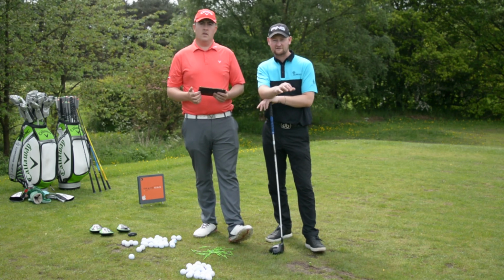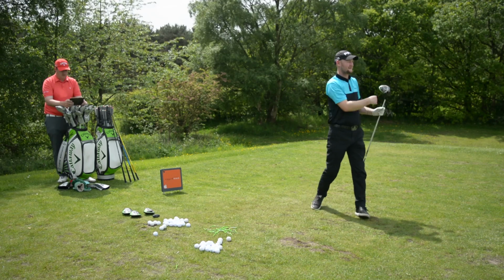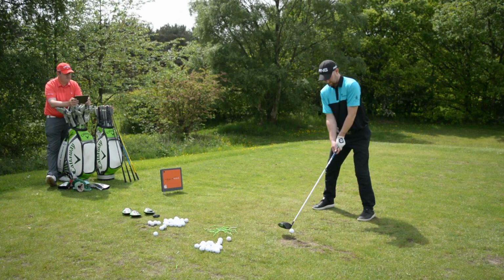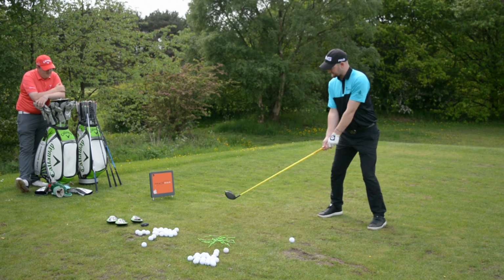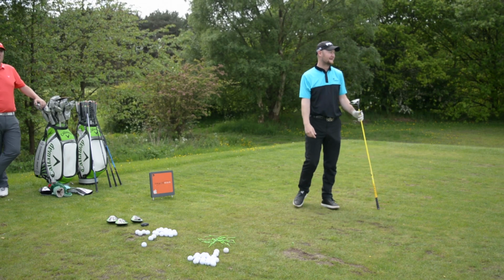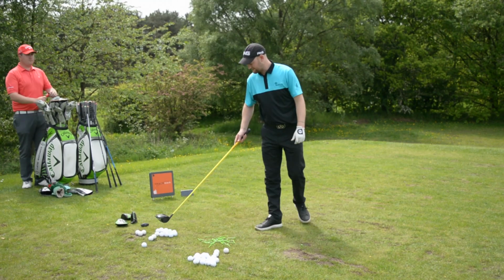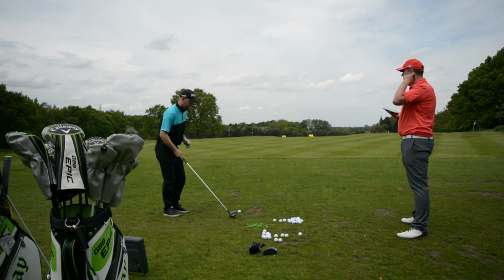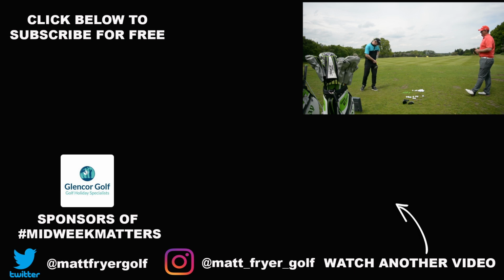CALLAWAY EPIC DRIVER FITTING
In this video we take a look at the process I went through, when been fit for the new Galloway Epic driver. If you have never been custom fitted it is something I would highly reccomend.

Glencor Golf Holidays

Murray Golf Clothing

Teaching Professional based in the north west of England, using gasp video technology and ball flight data to help improve your game.